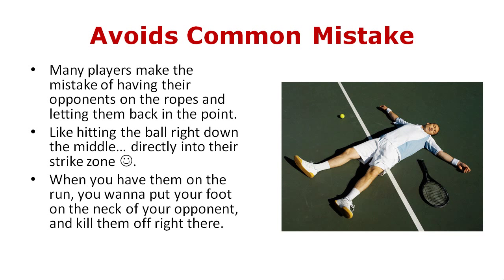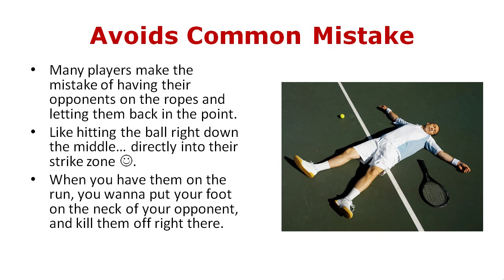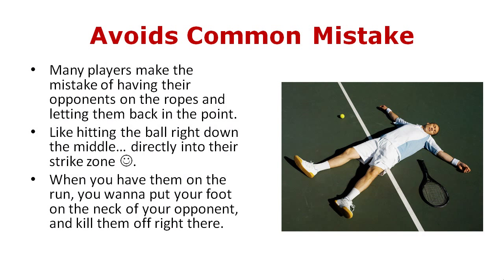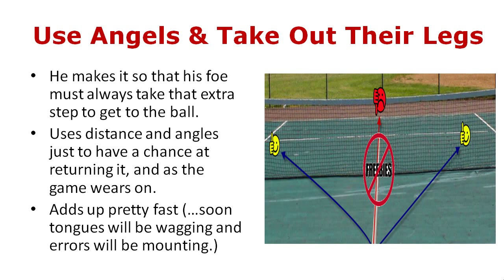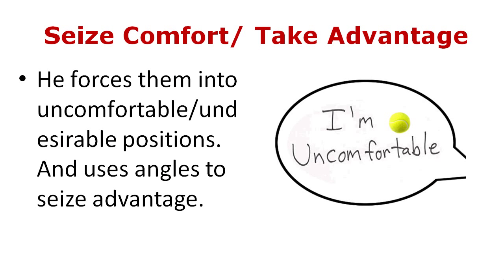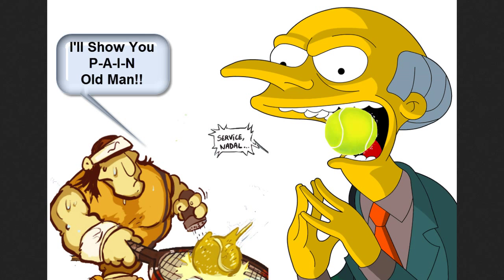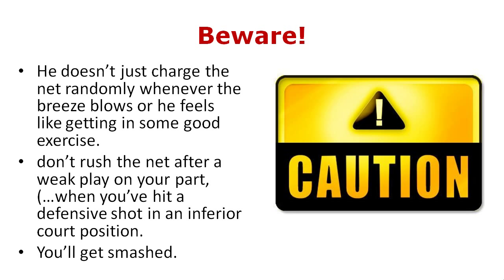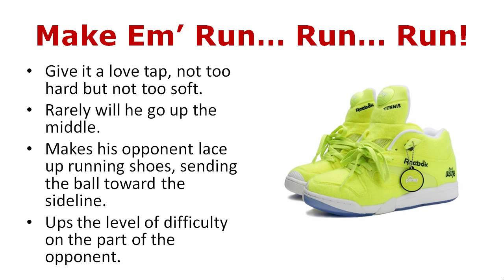Rafael Nadal Getting Nasty On His Volleys 101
before it's too late!

Having trouble with your volley game? Could it get better? Think some tips from "Rafa" might help?   If so, press the play button below.

Press play on the video above for some cool analysis of key volley strategies Rafael Nadal uses to make his time at net so nasty.

Incorporating these strategies into your own play just might make the difference you've been hoping for.

Why Rafa?

Well, the "Spanish Specialist" is no longer just a "baseline banger." He's now expanded his game from just glorious groundstrokes and presently packs a net game that's just as powerful.

...That's pretty much why.

His volley STRATEGY is brutal (...on his opponents) and really helps his game flourish.

So, let's dive into this fun video and find out what makes this guy so difficult to stop. ...And hopefully your game will blossom because of it.

Have a great day and an even better game!

For more tennis volley tips, tricks and strategies, go here.

And to gain instant access to almost 19 hours of kick-butt audio strategy sessions, head over to this page.

-Brian
TennisMindCamp